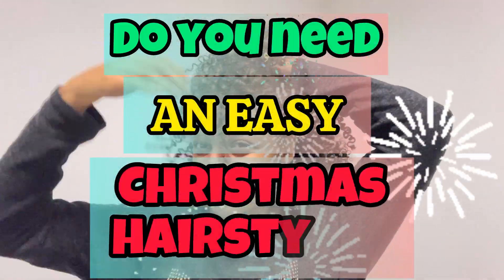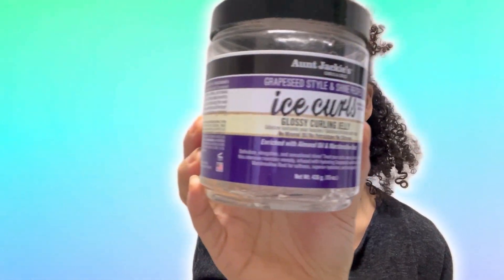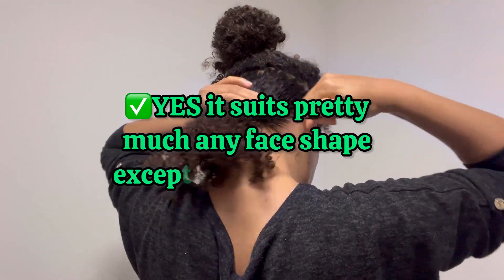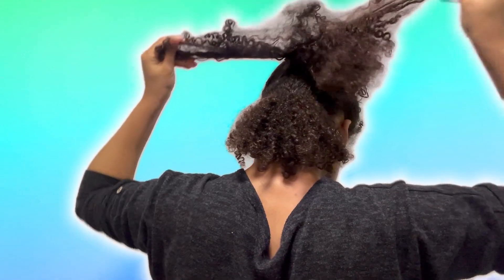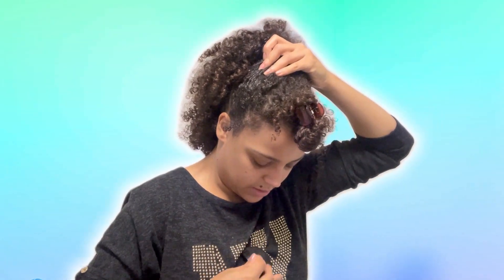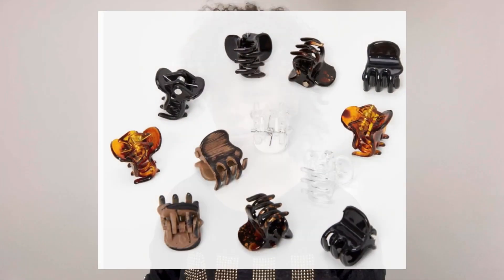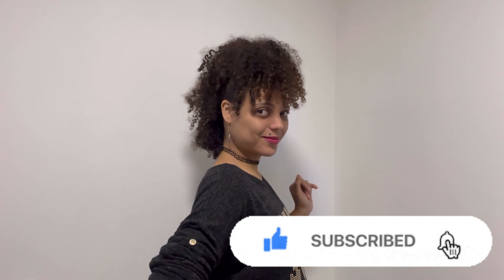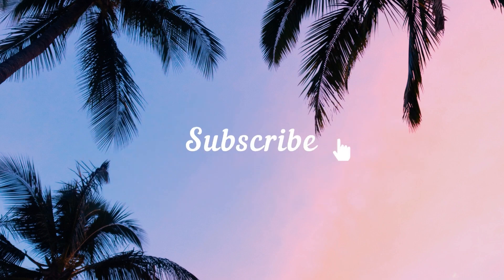How to Make a MOHAWK with LONG HAIR | Curls by Sharlene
Unleashing the Curly Mohawk Magic! In this tutorial, join me step by step to create a stunning Curly Mohawk Hairstyle on natural hair. From sectioning to defining curls, let's craft a fierce and fabulous look that showcases the beauty of your natural texture. Elevate your style and embrace the curl power with this stunning Curly Mohawk! 💁‍♀️✨

Chapters
0:00 - Intro
0:04 - Do you need an easy Christmas Hairstyle
0:15 - Step 1 (Section Hair)
0:51 - Gather your Tools
1:07 - Hair product
1:57 - How will I know if a Mohawk will fit my face shape?
3:01 - Tie into a Normal Ponytail
4:05 - Pro Tip
5:13 - How do you get your Mohawk to stay upright?
6:13 - Do your edges.
6:37 - Trust the Process
7:04 - Set and Finish
7:17 - Personalise your Mohawk
7:39 - Frohawk is complete
7:48 - Results
8:07 - Conclusion and Subcribe
8:19 - Outro

✅Music Credits
Musician: @iksonmusic

👉Mielle Organics Rosemary Mint Hair Masque

👉Detangler Brush

👉Maui Moisture - Shampoo, Conditioner, Hair Mask

👉Tangle Teezer Brush

Discover what works best for YOUR hair & achieve healthy, defined curls. Embrace your fro and love your natural hair!

Got a topic to discuss? Let me know, & we'll dive into it together!